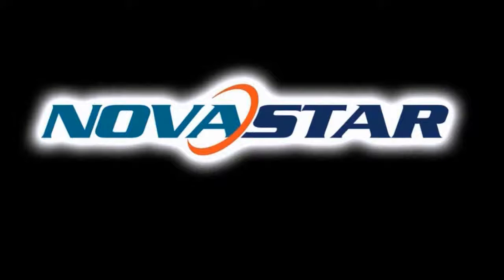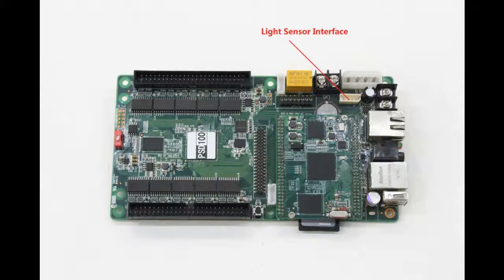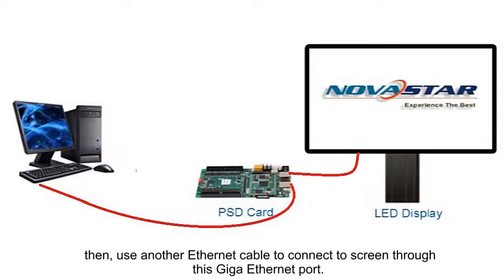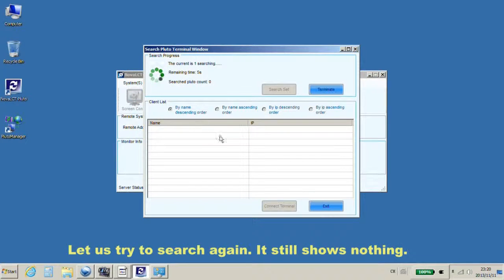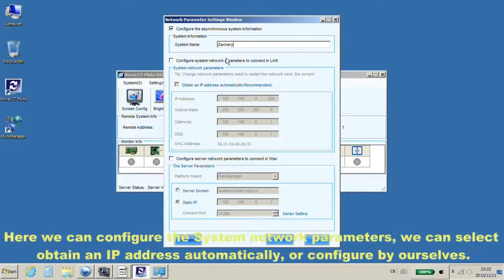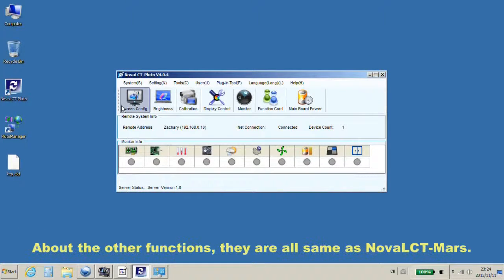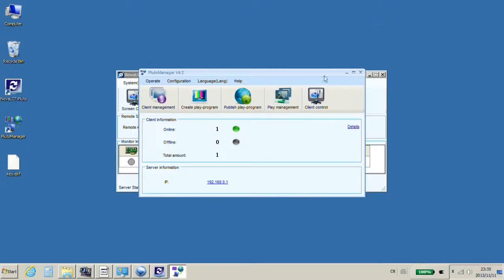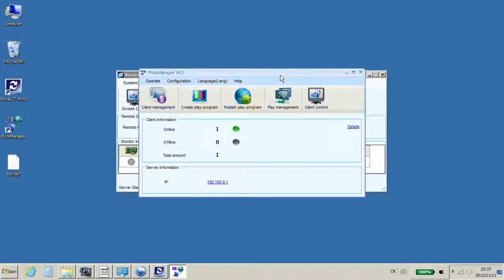NOVA Pluto system V1 1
NOVA PSD100 sending card